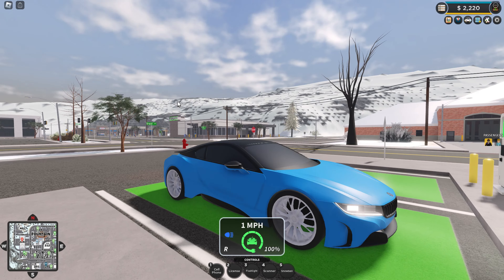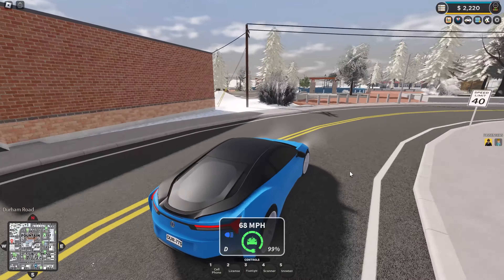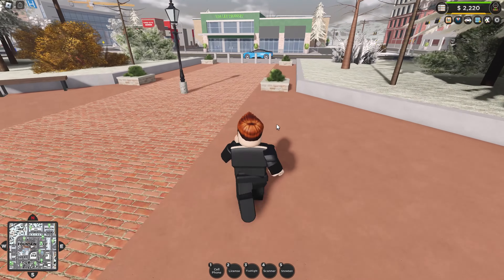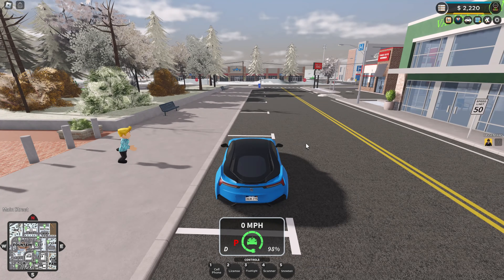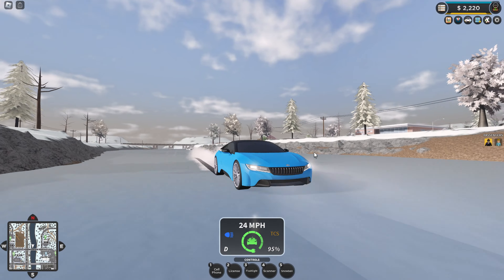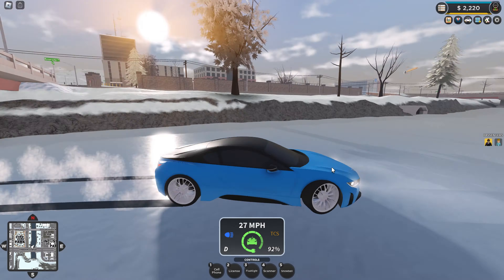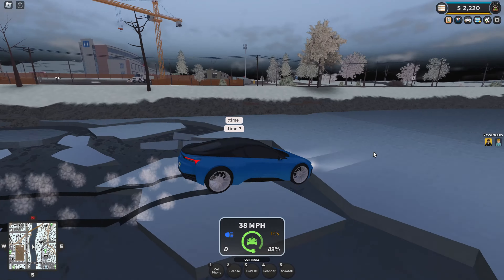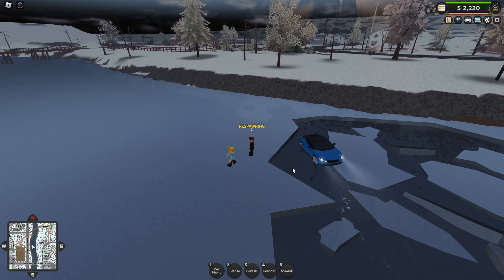ER:LC Update Electric cars & MORE! (Liberty County)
Finally ER:LC has updated with the following:
1. Removed Christmas decs at last.
2. 5 New EV cars added
3. Ice Skating rink added.
4. River is now frozen over.
Sub and like for more!